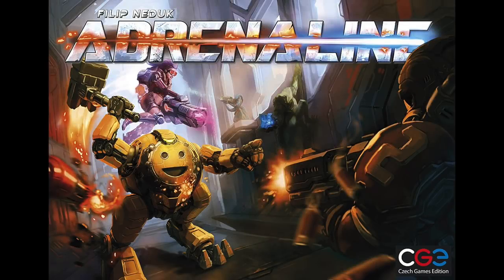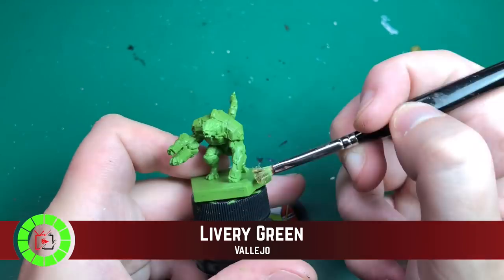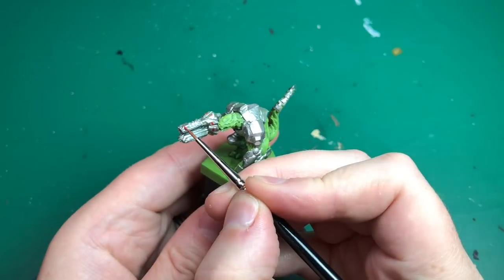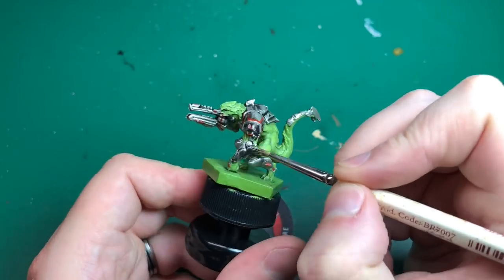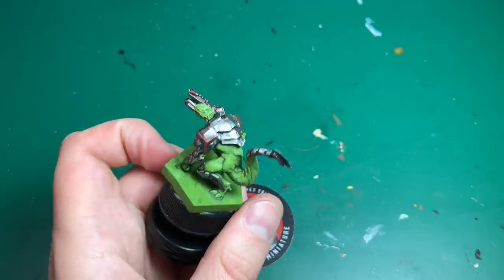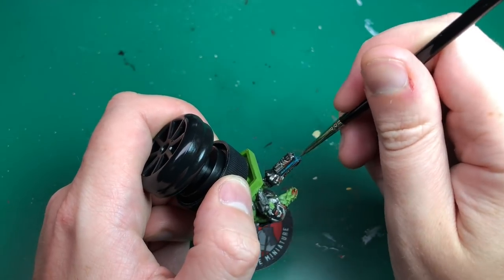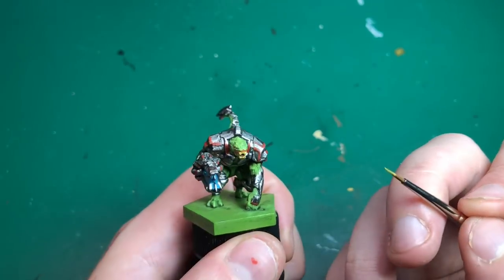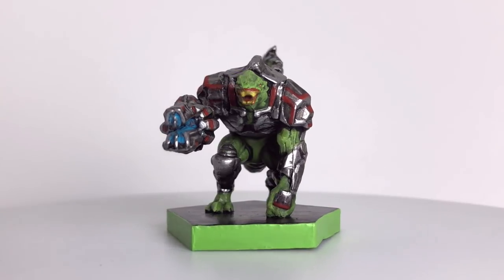Adrenaline - Painting Sprog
Second character from Adrenaline! A whole bunch of interesting looking models in this game, and I've started with my favourite! Lets see how Sprog looks with some paint on him.

Crocodile Clips on Sticks @

Our Amazon Store front (recommended products and supports the channel!)

Claymore Blade
Abomination Gore
Goblin Skin
Dead Black

Horde Shader
Survivor Shader

Goblin Green
Escorpena Green
Livery Green
Electric Blue
Hot Orange
Sun Yellow